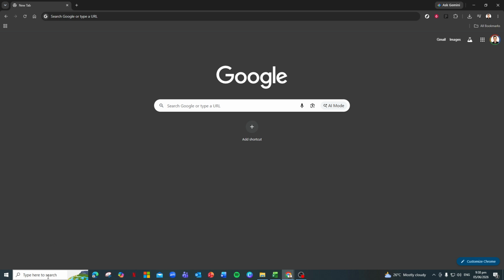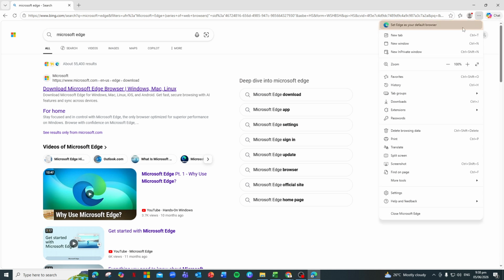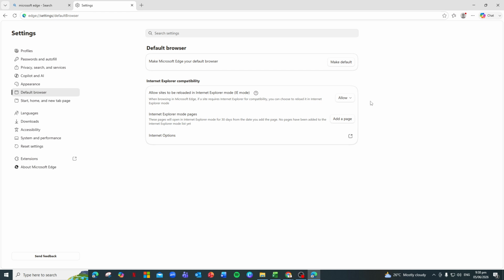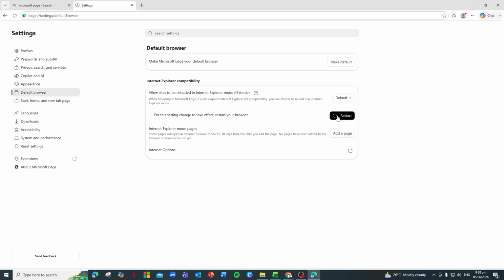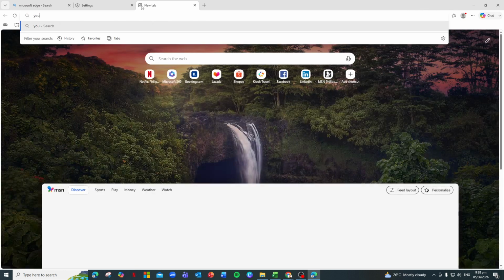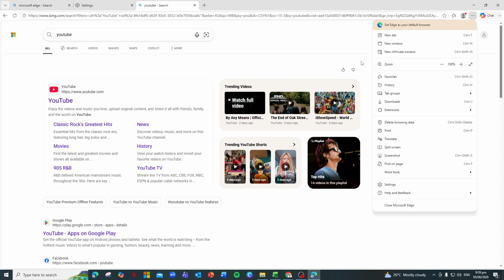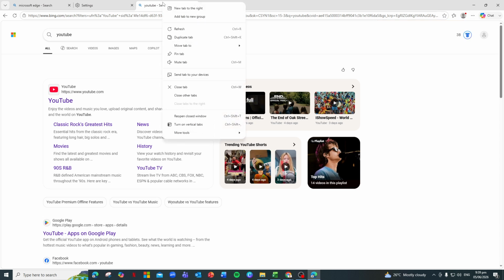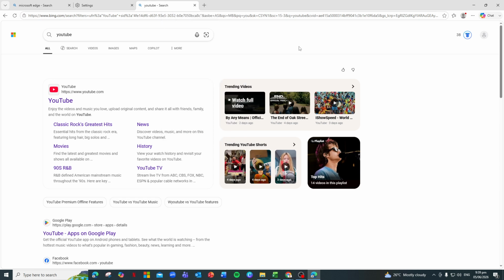How to get Internet Explorer back on Windows 11 & 10 (Latest Update)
How to Get Internet Explorer Back on Windows 11 & 10 | Easy Guide

Want to bring back Internet Explorer on Windows 10 or Windows 11? In this step-by-step tutorial, you’ll learn the truth about Internet Explorer, why it was removed, and the available methods and alternatives to access IE mode or legacy websites.

In this video, you’ll learn:
• Why Internet Explorer is not available in Windows 11
• How to use Internet Explorer Mode in Microsoft Edge
• How to enable IE mode in Edge settings
• Running legacy websites using compatibility mode
• Alternatives to Internet Explorer in Windows 10/11
• Troubleshooting website compatibility issues

Even though Internet Explorer has been retired, this guide will help you access older websites that still require IE using modern Microsoft Edge features.